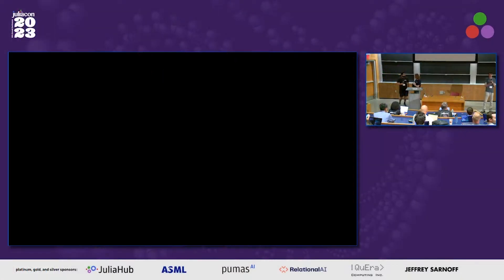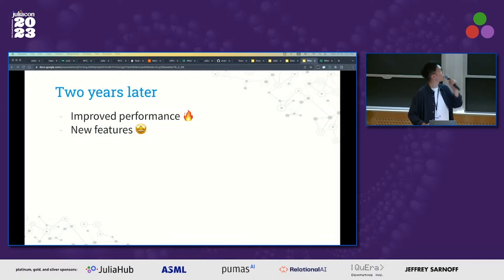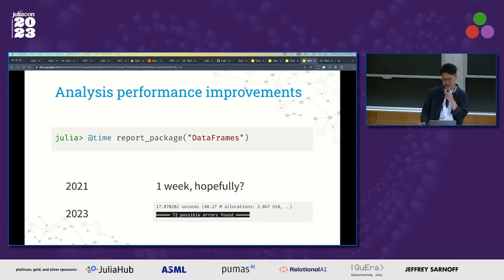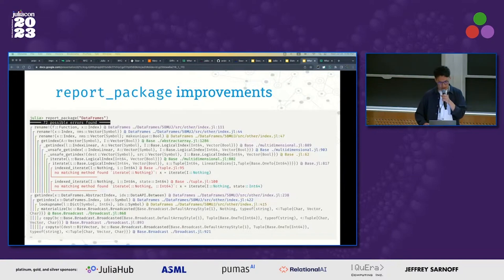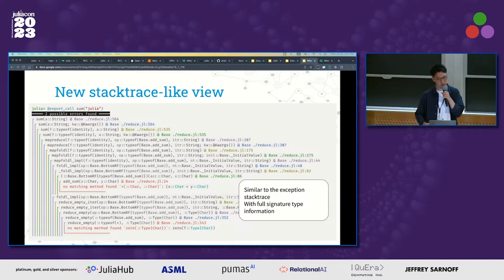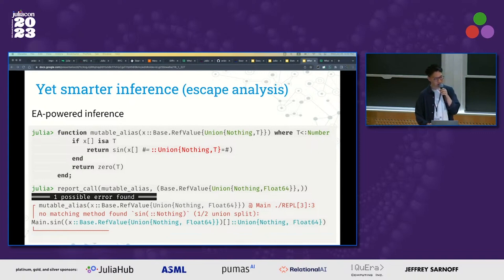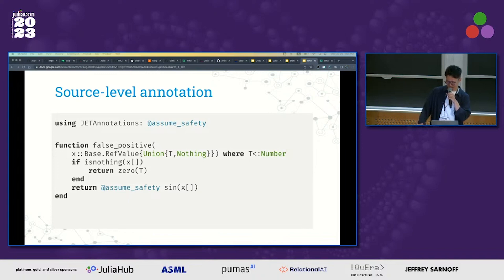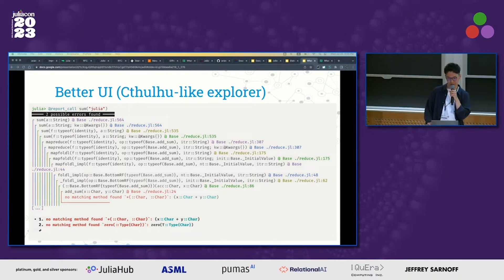What's New With JET.jl? | Shuhei Kadowaki | JuliaCon 2023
JET.jl is a static code analyser for Julia that is powered by Julia compiler's type inference system. It is now widely used in the community. This talk aims to introduce new features that have been added to JET over the past two years, as well as discuss the future plans of the project.

Added features include:
- integration with Test.jl's unit-testing system,
- improvements in type inference, such as alias-analysis on immutable fields,
- various configurations,
- shipping with the base Julia.

Contents
0:00 Introduction of the speaker
0:40 Simple overview of JET.jl
1:00 Key advanced of using JET.jl: it is integrated with Julia compiler
1:25 What was done in the last two years?
1:40 Improved start-up performance: 80X faster!
2:49 Integration with Test.jl
3:17 `report_package' improvements
4:25 Improvements in output UI
5:16 Smarter inference engine
6:06 What next?
6:16 Yet smarter inference engine
7:04 Porting JET.jl to standard library
7:20 Source-level annotation
7:49 Better runtime integration
8:27 Better UI
8:51 Conclusions
9:10 Outro panel